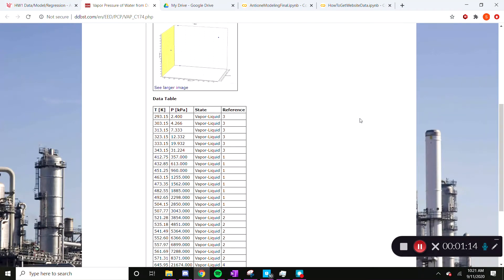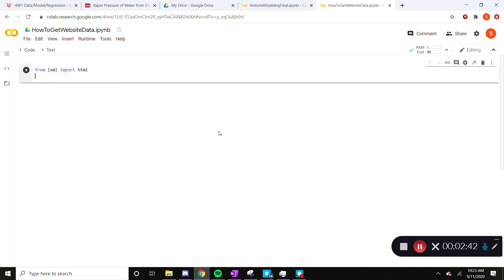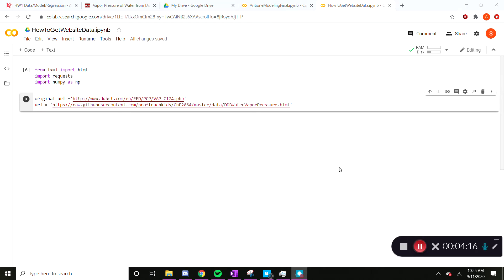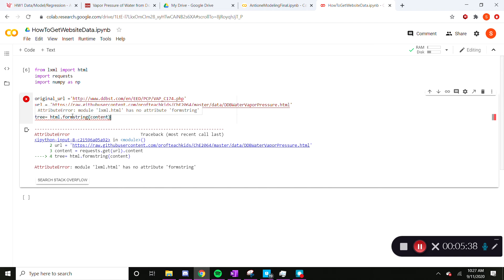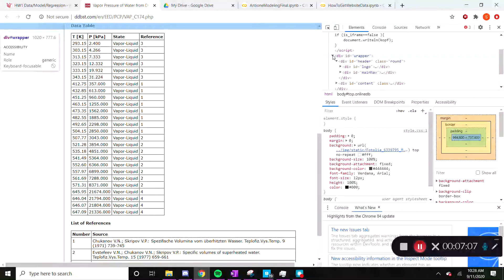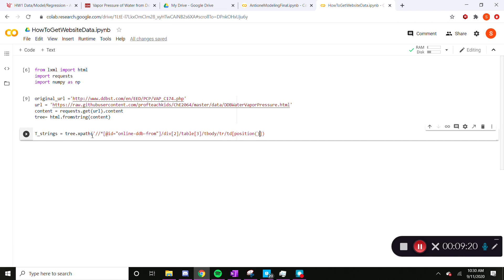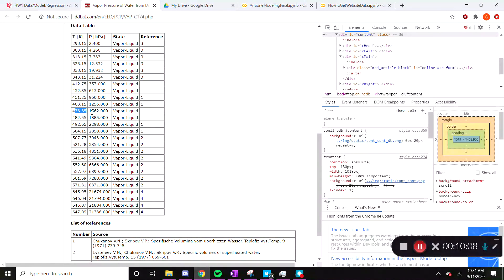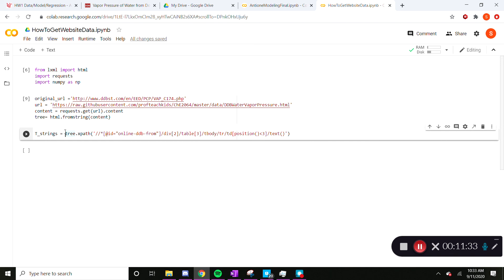How to HTML to Google Colab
How to take data from an website in HTML to Google Colab